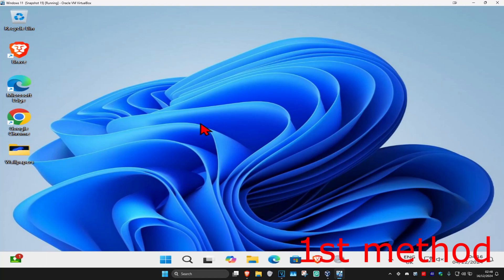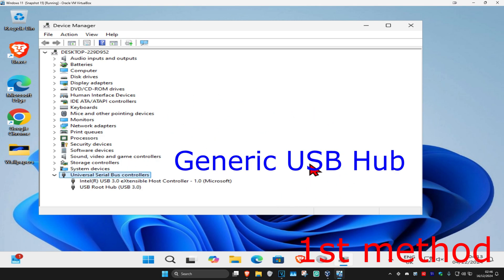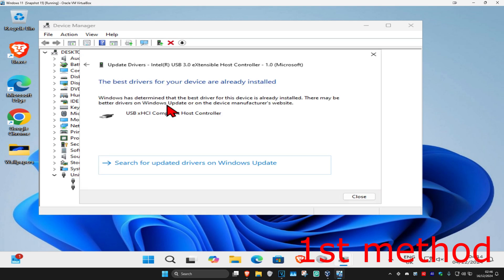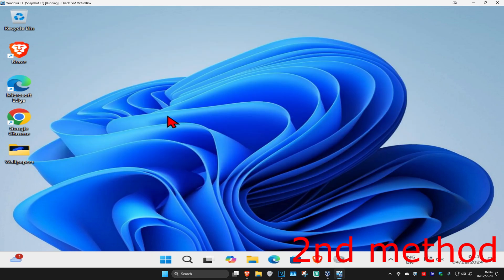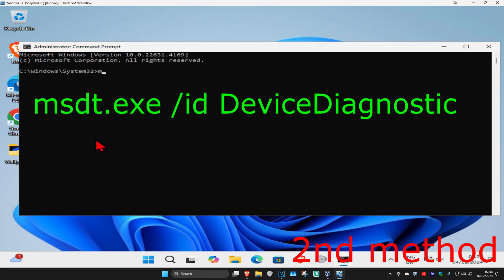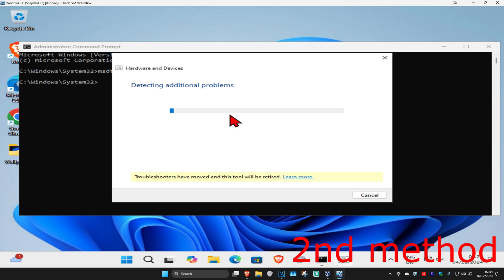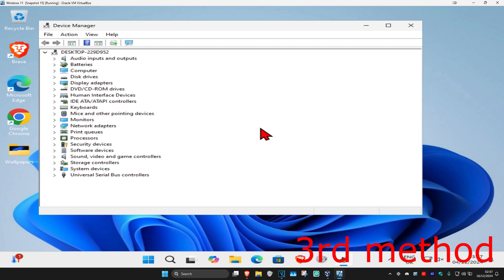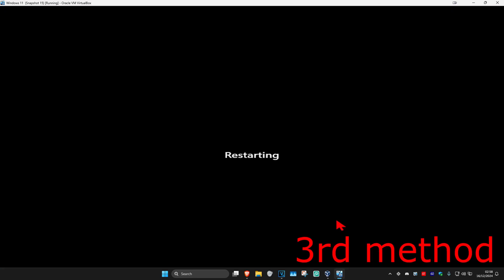How To Fix Windows Cannot Initialize The Device Driver For This Hardware Code 37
In this tutorial, I’ll show you how to fix the error "Windows cannot initialize the device driver for this hardware. (Code 37)." This error typically occurs due to corrupted or incompatible device drivers. Follow these steps to resolve the issue and restore functionality.

The Code 37 error in Device Manager occurs when the hardware driver fails to function properly. This issue indicates a problem with the driver installed for the device.